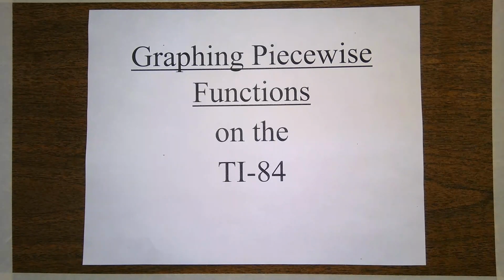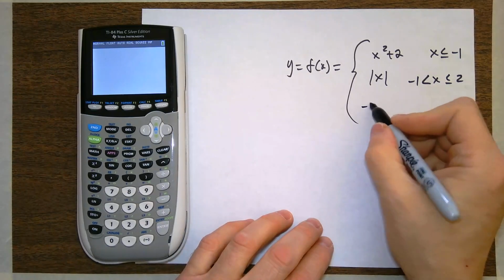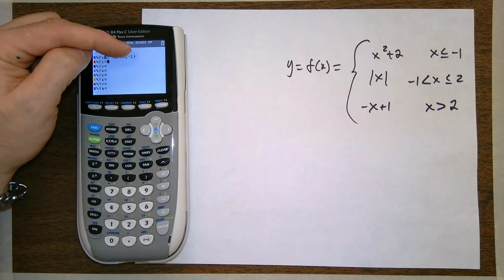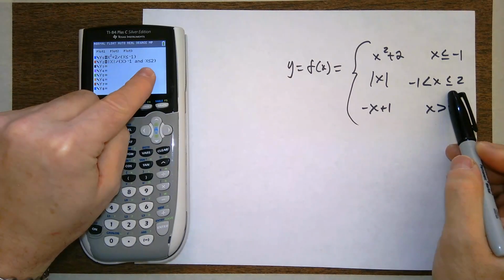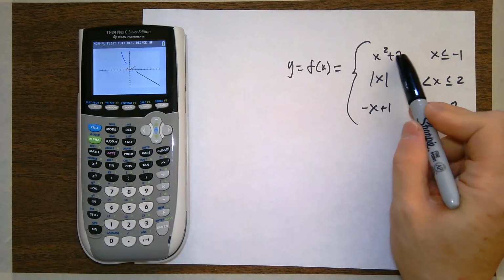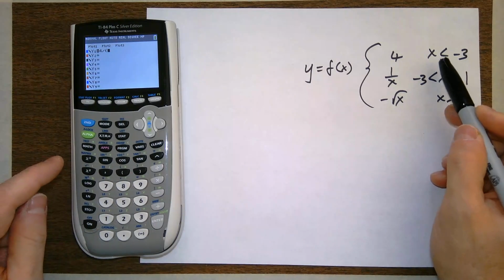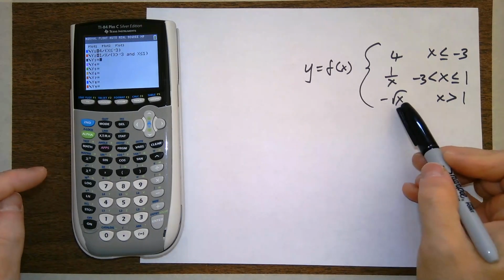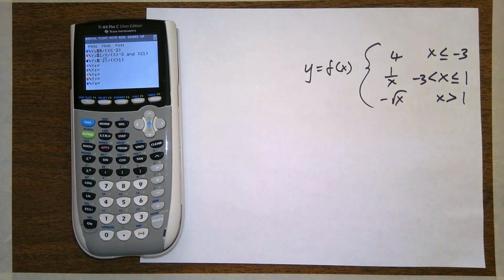Graphing Piecewise Functions on the TI-84 Graphing Calculator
How to graph a piecewise function on the older TI-84 calculators.  The syntax also works for the new models.